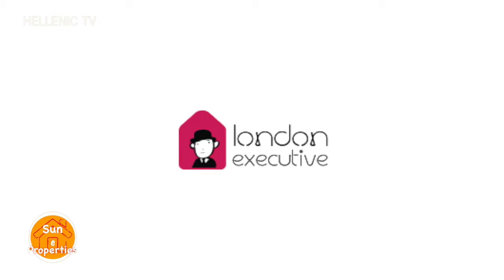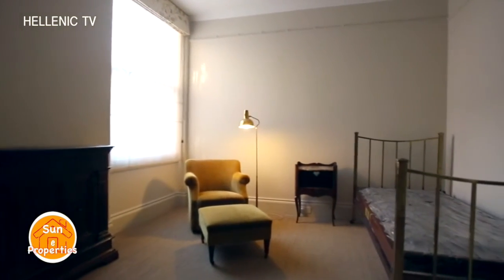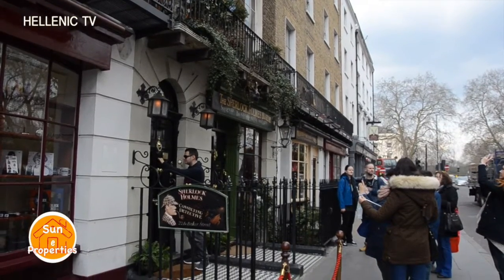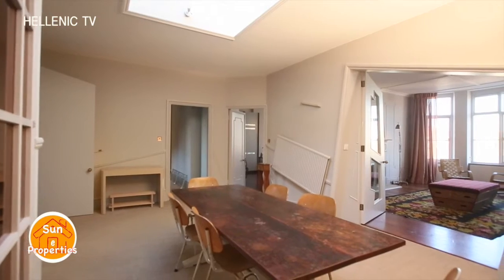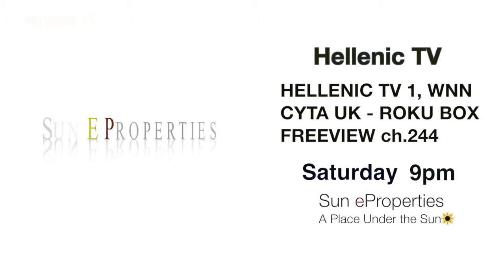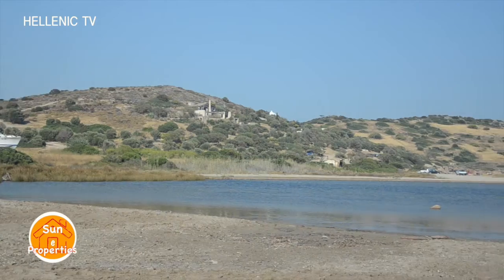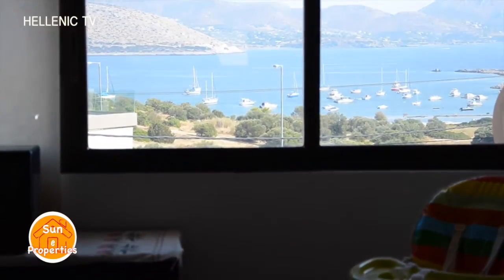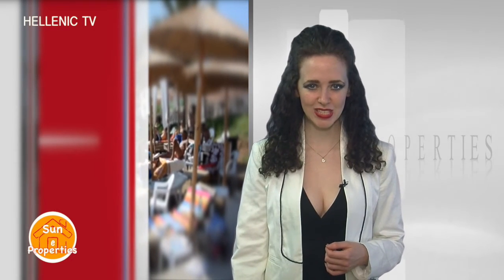Sun eProperties Marylebone Penthouse for rent and Anavissos detached Villa Episode 5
‘Episode 5 - Sun eProperties

Sun eProperties we will present to you two amazing residential properties. One is situated in London, UK and the other in Anavisso, a seaside area in North of Athens, Greece. The first property is a unique three bedroom Penthouse Apartment that is one minute walk to both Marylebone & Baker Street stations in the heart of London. The second one is an amazing 150 square meters 4 bedroom detached maisonette that is overlooking the sea and has just one minute walking distance to the nearest beach.
Georges Verdis, is the Chief Operating Officer of the London Executive, and talk about everything! Interview by Agamemnon Apostolou.

Film & Produced by Delta Productions
Presenter: Siobhan Bermingham
Director/Producer: Dimitra Nikitakis

Broadcast on Hellenic TV, London (Freeview ch. 244 & hellenictv.net)